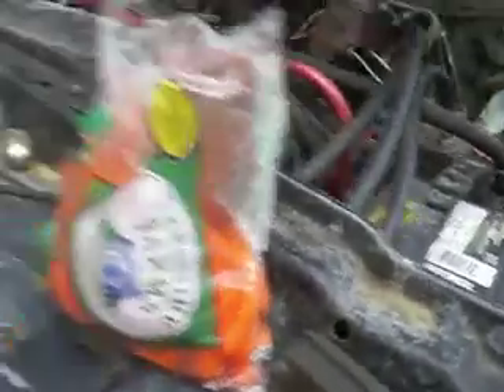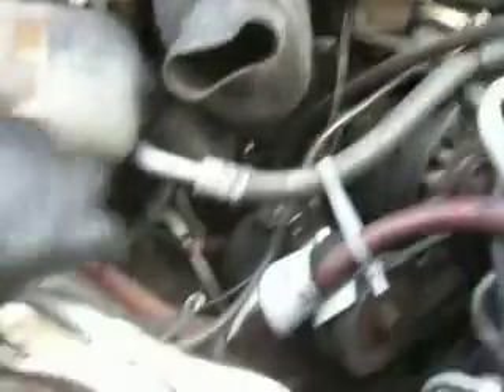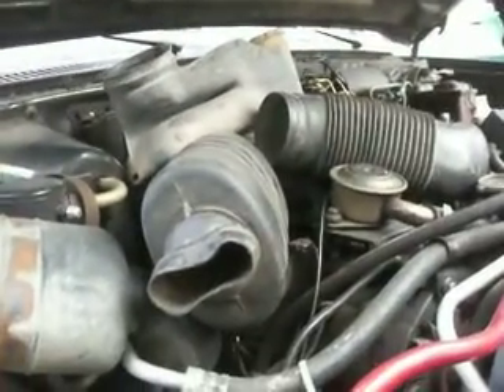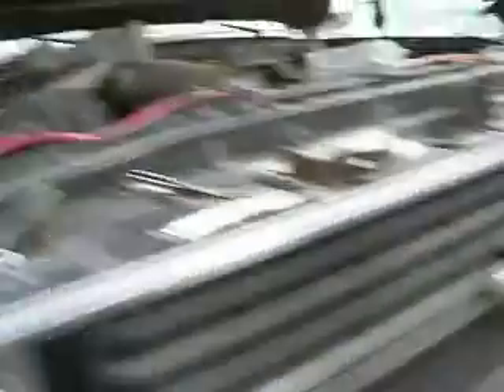Dribble Chin Repair?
What a champ!